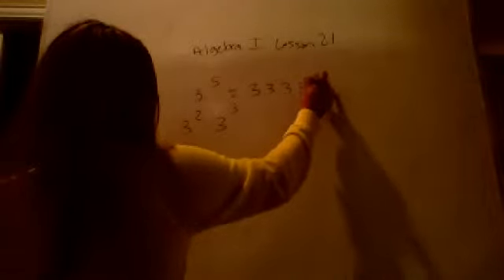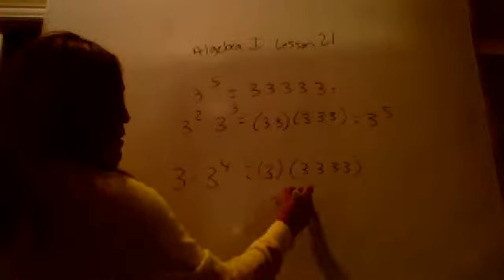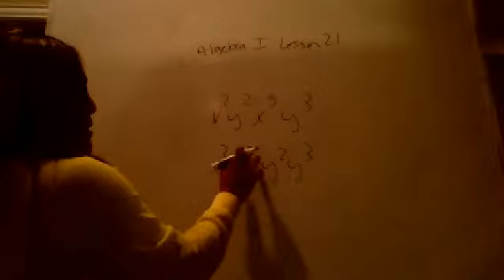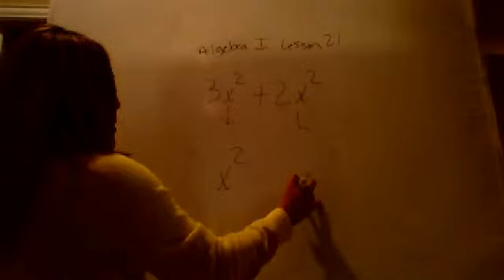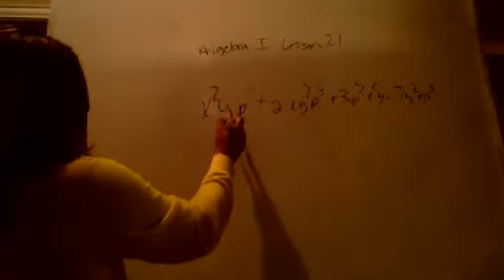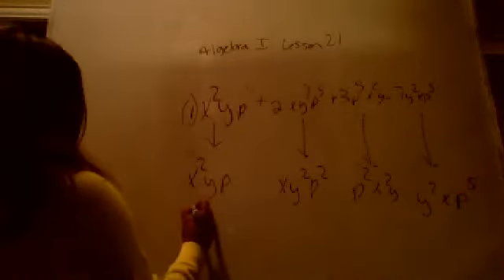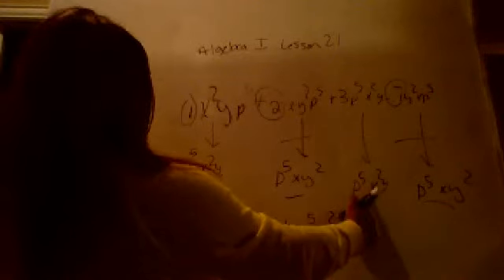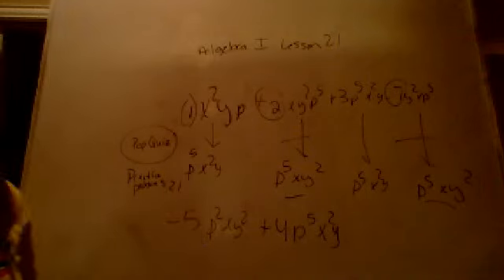Algebra I Lesson 21